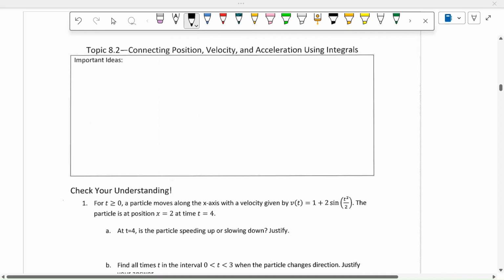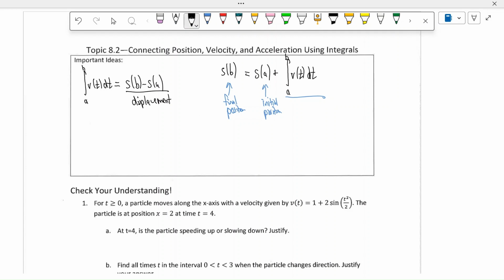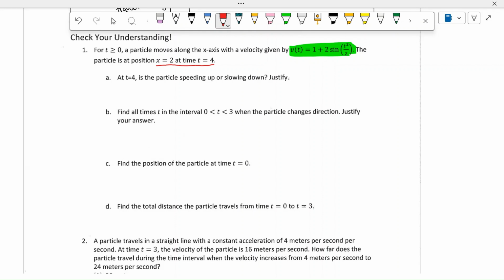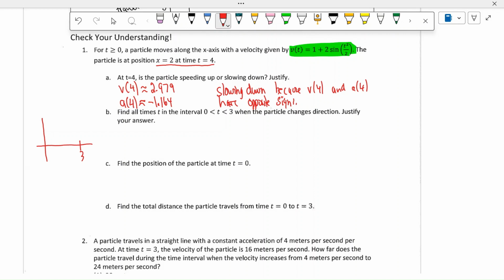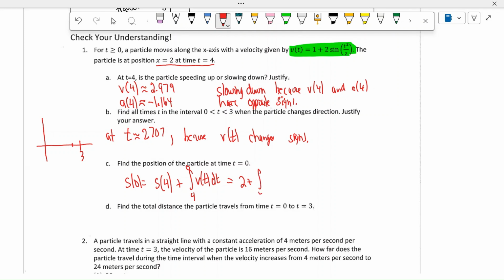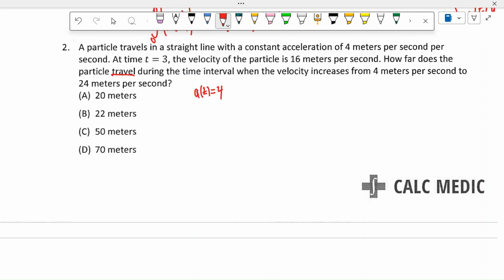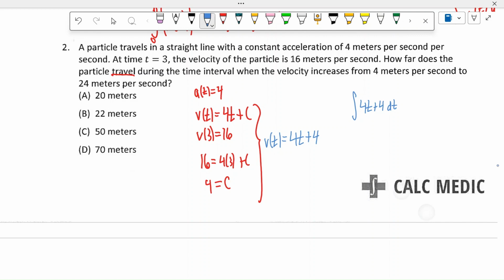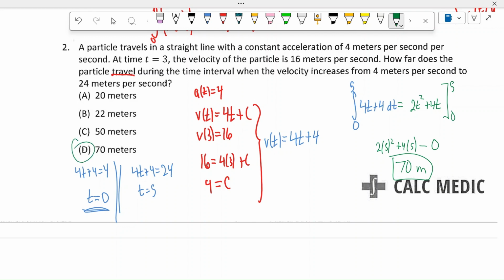AP Calc 8.2 (Part II)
Calc Medic Section 8.2 Notes